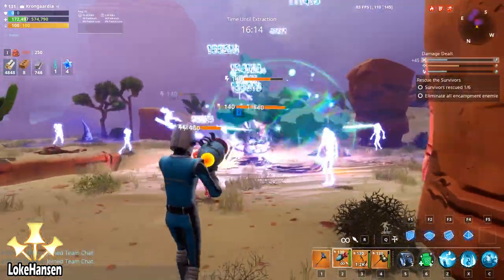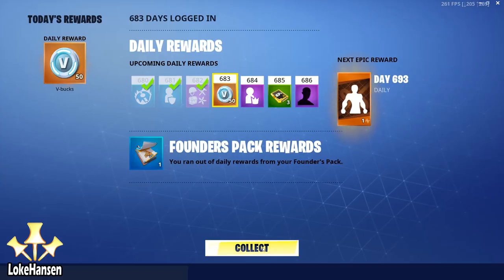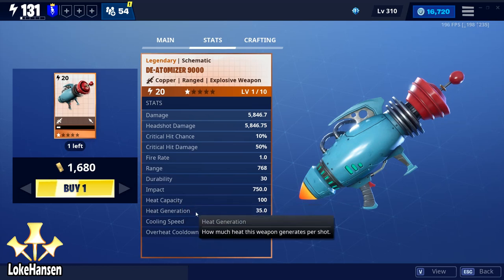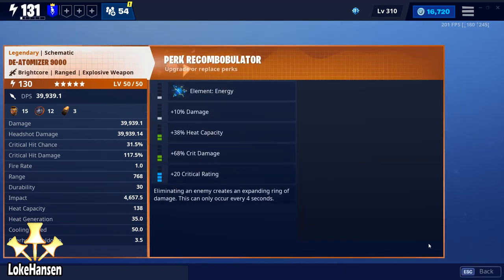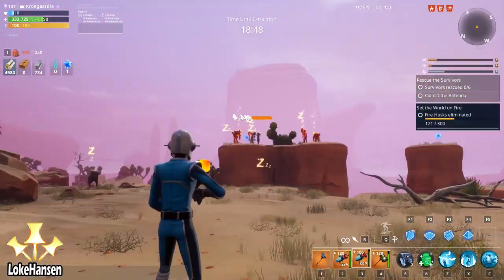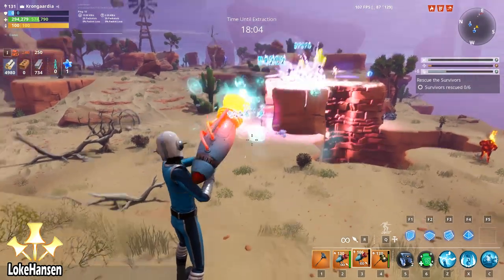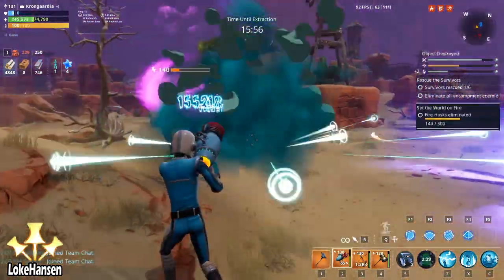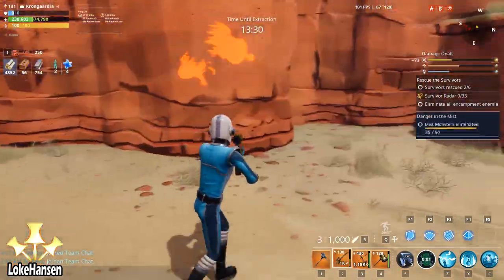Fortnite - De-Atomizer 9000 | Brand new Explosive Energy Sci-fi blaster with new perks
We finally got a new explosive tool in Fortnite STW, and I'm not talking about the Boom Bow - this is the De-Atomizer 9000!!!

Epic Creator Tag: LokeHansen (thank you all so much for the support)

The Fortnite save the world developers did it again, they added something new to the game, something very new this time! The De-Atomizer 9000 is an exploive that unlike any other schematic in Fortnite STW has Overheat, heat cooldown and heat capacity perks to customize. The De-Atomizer 9000 works in a unique way with a projectile that explode into more projectiles - it event blasts through terrain and objective structures such as survivor behicles!